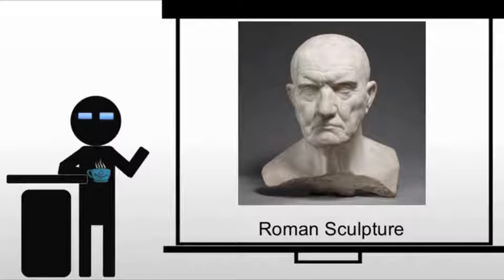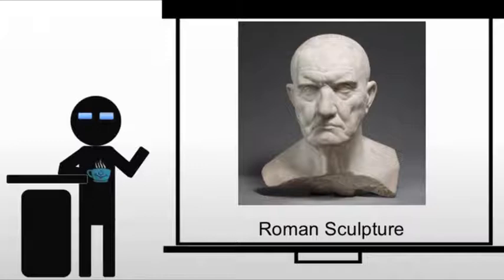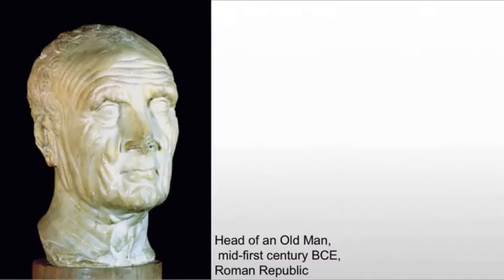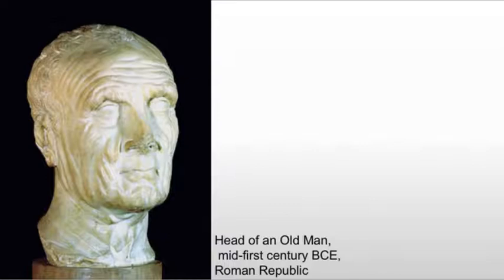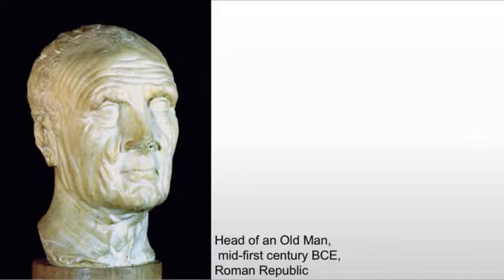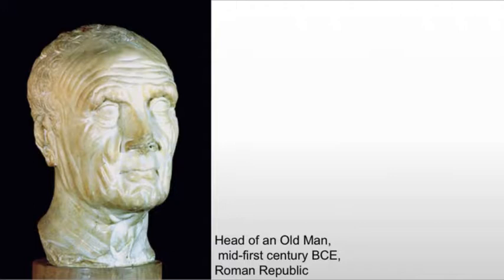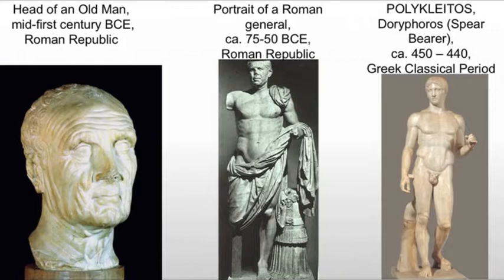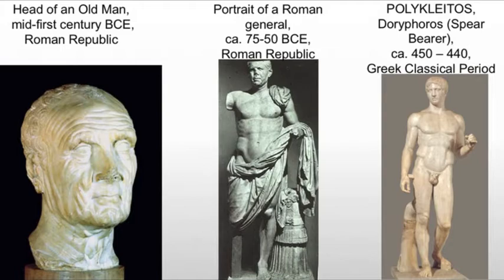Roman Busts in the Republic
A brief discussion of Republican Roman busts.